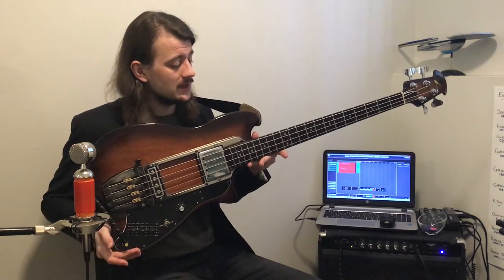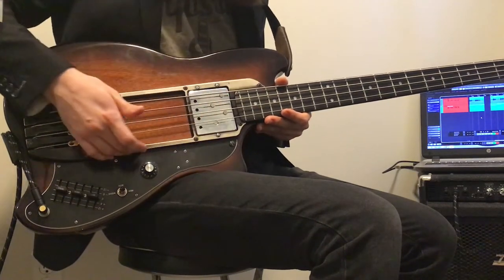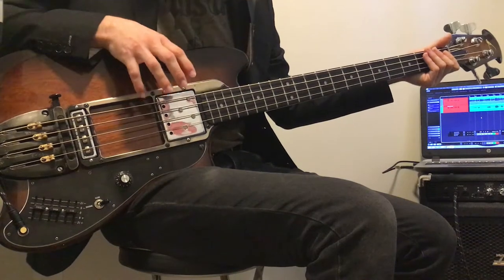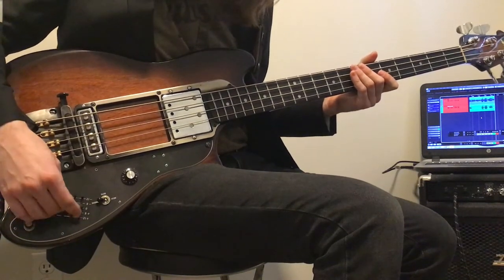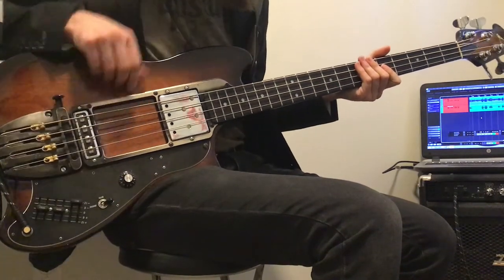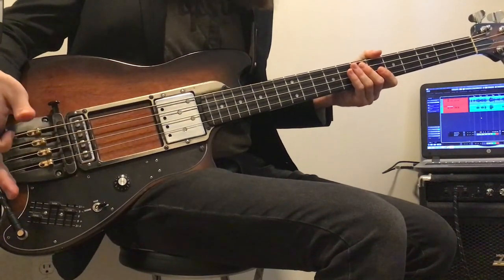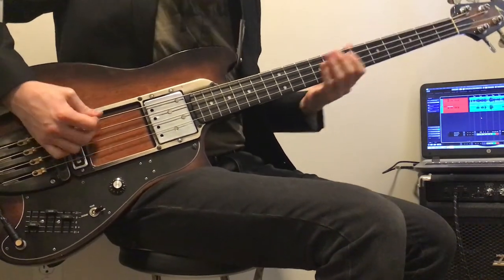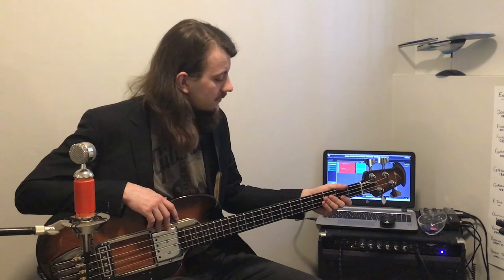Ovation Magnum II : Showcase, Review, & Demo 2020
Today I will be exploring a rare find: an Ovation Magnum II bass guitar! These instruments were likely produced from 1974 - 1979 and have so many interesting small details and features going for them.

Ovation is a company most well-known for their innovative roundback acoustic guitars; however, it was always their quirky and sadly overlooked solidbody electric instruments that I found most compelling.

Record keeping for the sale and production of these instruments was spotty back then, and as a result there is much debate over what should be mundane statistics, (how many were produced, what year were they first manufactured, etc). You would think that perhaps the serial numbers on each instrument could offer some clues, but unfortunately the numbers on the back of these instruments don't mean much at all. I've even spoken to Ovation reps who told me that back then the workers would just grab parts out of bins when assembling these instruments, leading to a whole lot of uniquely mismatched guitars with nearly meaningless serial numbers.

Here's what I do know about my Ovation Magnum II: According to OvationTribute, my serial number of B 2777 places the manufacture of this bass somewhere in the ballpark of 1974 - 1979. When you consider that Ovation only produced solidbody electrics from 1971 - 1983/84, this puts the Magnum towards the middle of the pack. Seeing as this is a Magnum II and not a III or IV, I would venture to guess that it was produced in an earlier range of dates, say 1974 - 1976, but this is only supposition.

I run 105 - 50 Medium Gauge bass strings on my Magnum II and usually have it tuned down a half step to Eb (E flat) standard tuning.

A rare find indeed! Ovation did make a few of these fretless, but as to how many I'm sure nobody knows. A shame it's not more common as I think the tones you can create with the EQ sliders would be perfect for a fretless sonic profile.